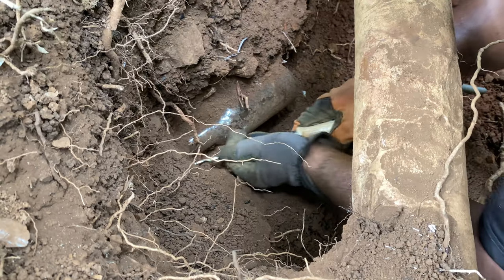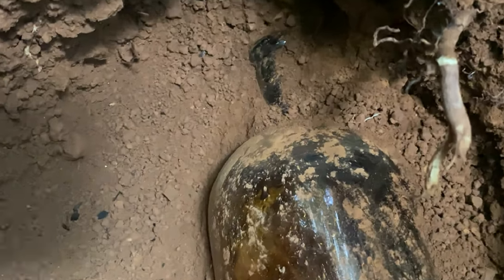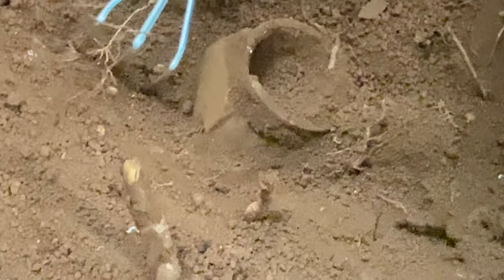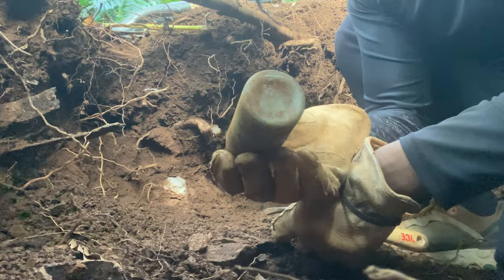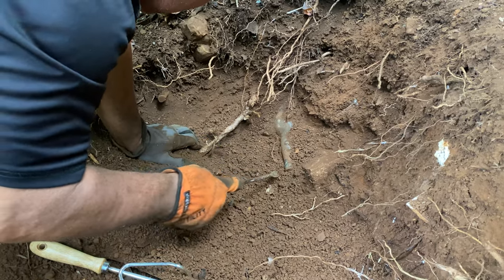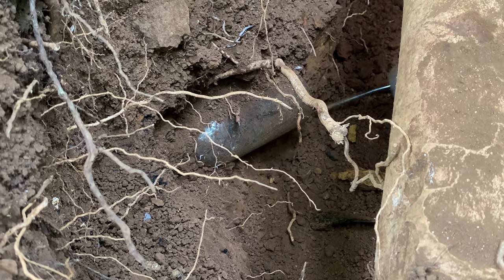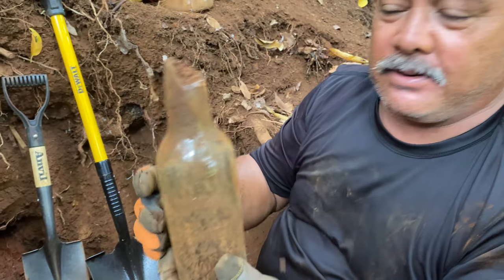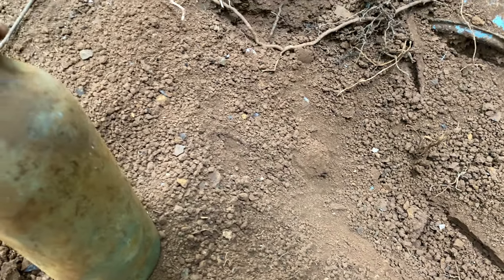Hawai'i Dads First Antique Bottle Find! Treasure Hunting in Hawai'i Bottle Dump ep 3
Welcome to an extraordinary journey through time and history as we explore the hidden treasures of Hawaii's past. Join us in this captivating video as we embark on a thrilling adventure to uncover antique bottles, each holding a unique story of the island's rich heritage.

In this immersive expedition, we'll take you to some of Hawaii's most remote and picturesque locations, where me and my dad scour Hawai'i for these exquisite relics of the past. From the lush forests to the pristine beaches, every dig unearths secrets that have been buried for centuries. You'll witness the excitement of discovering antique bottles from different eras, each one a tangible connection to the island's fascinating history.

Prepare to be enthralled by the captivating tales behind these bottles, from the early days of Hawaiian colonization to the bustling days of the sugarcane plantations. Whether you're a history enthusiast, a bottle collector, or simply an adventurer at heart, this video will leave you with a deep appreciation for Hawaii's vibrant past and the remarkable treasures waiting to be discovered beneath its surface. Don't miss this chance to journey with us into the heart of Hawaii's hidden history and witness the magic of finding antique bottles come to life.